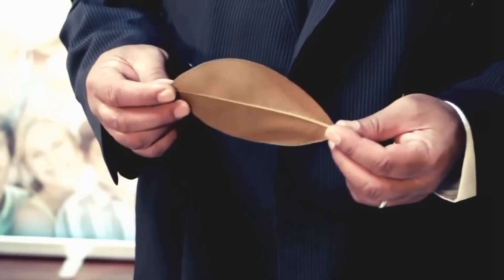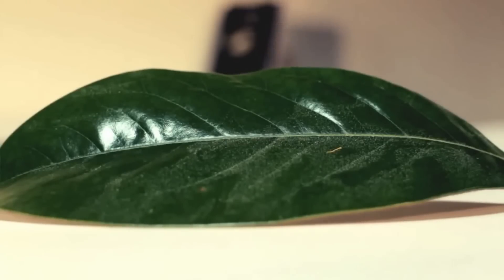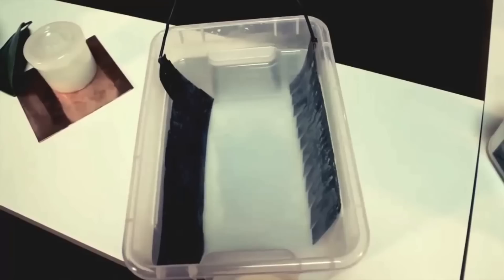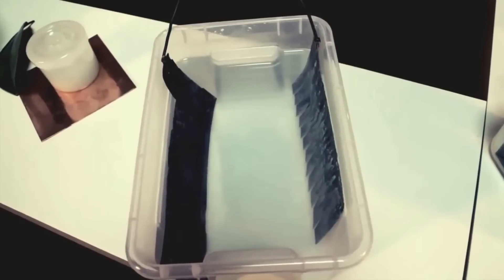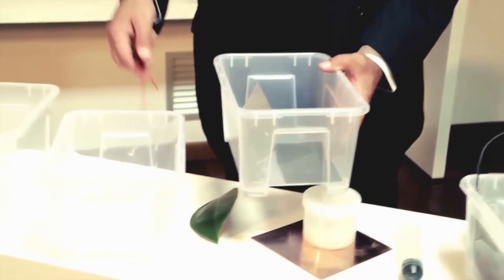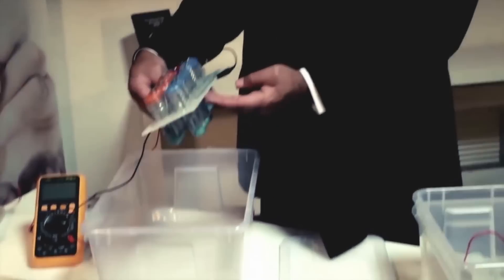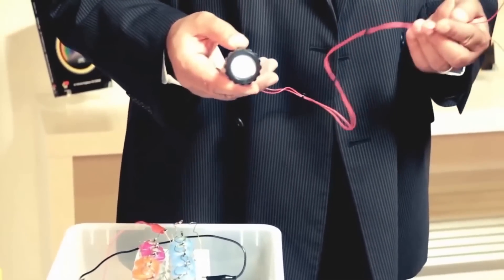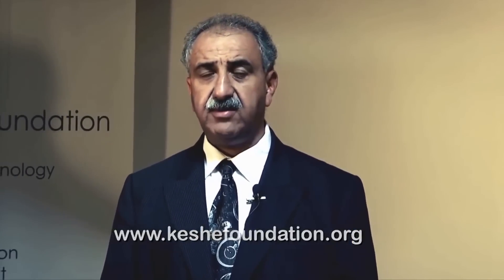The Keshe Foundation CO2 Capture Kit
For the price of less than 10 litters of fuel, you can cleanup the CO2 mess you have released in the atmosphere in the past.

The first practical system offered to Humanity by Keshe Foundation in solving the global warming due to release of too much CO2 in the Earth atmosphere.

The first hands-on participation by all members of the human race in making the earth a safear place for the future generation by removing the extra CO2 from each personal environment.

The CO2 cleanup system which you can see the collected CO2 in the new form of plasma of matter unknown to scientific world up to the present time.

The only system, which allows you to use the collected CO2 to produce more and free energy without adding to the global warming.

This video is from Oct. 8th 2014.